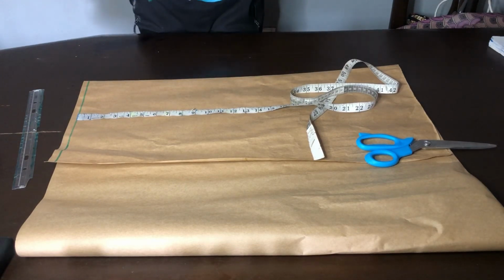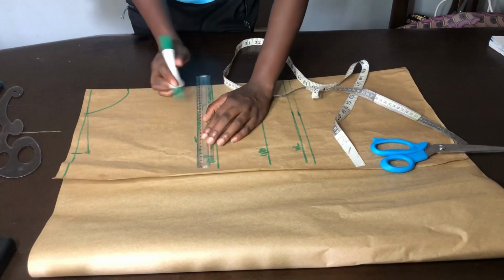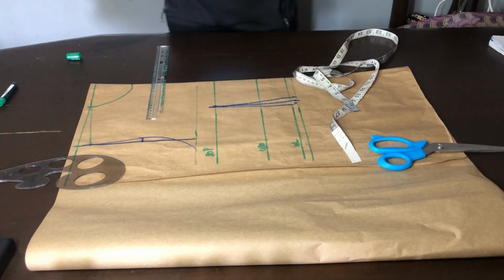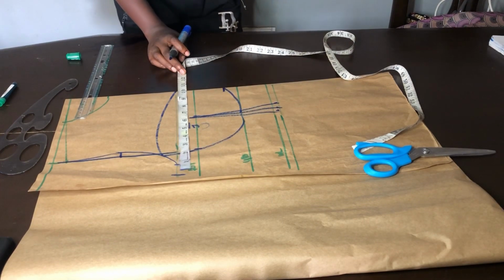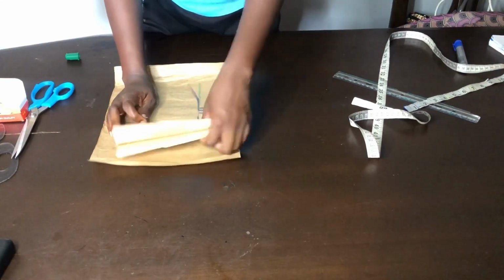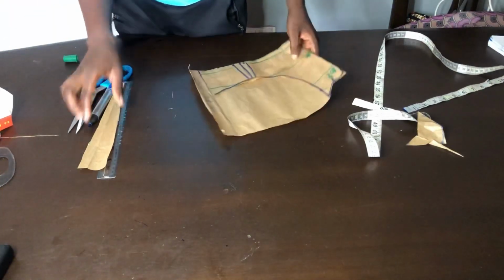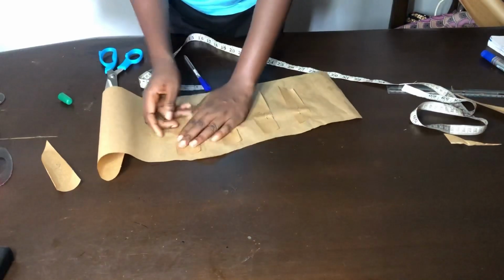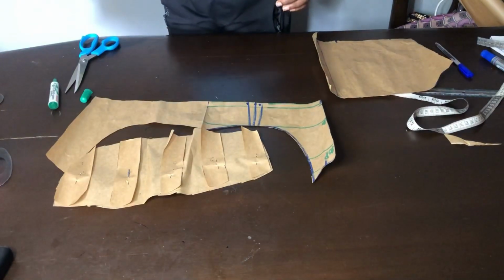How to draft and sew a milkmaid dress pattern